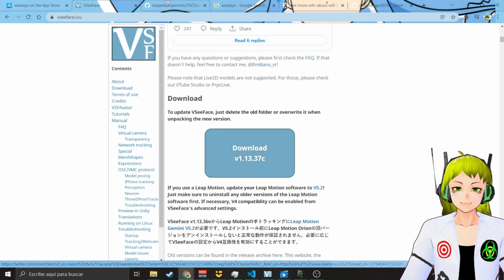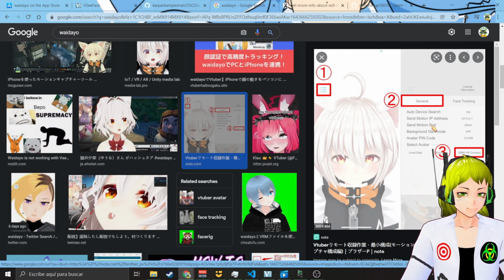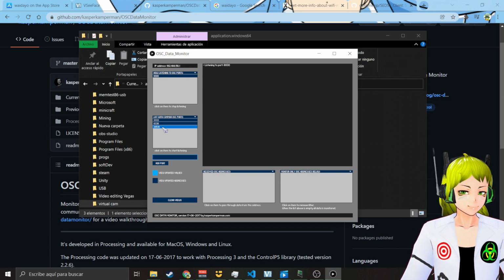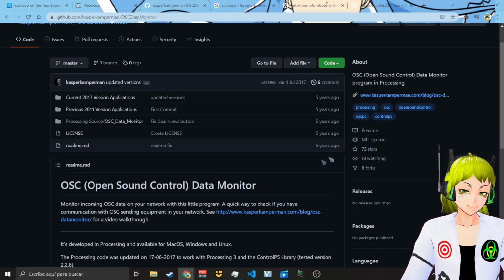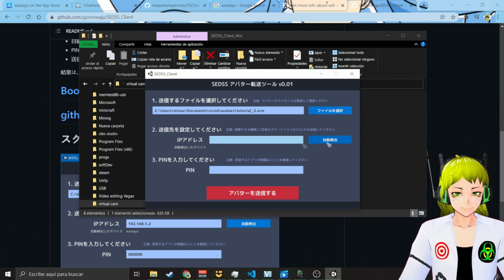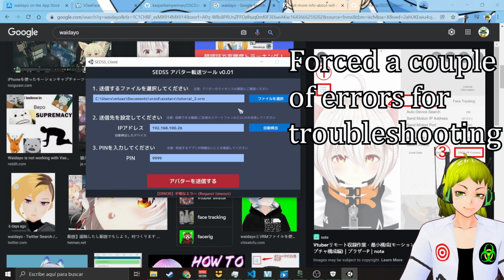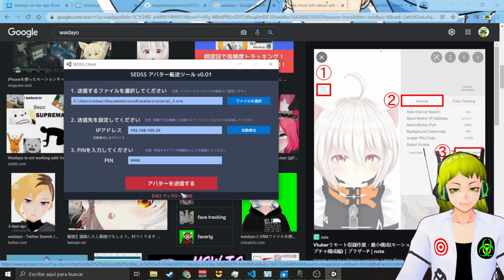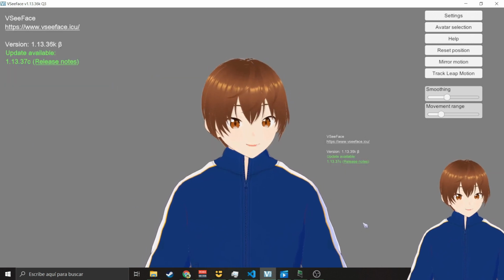How to get better face tracking using Waidayo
In this video, I show you guys how to get better face tracking using the iPhone ARKit and OSC/VMC hope this helps :)

Other ways to get the ARKit blend shapes:
"Coming Soon"

Chapters
00:00 - Intro
00:57 - Steps Explanation
02:19 - Lets Start
02:59 - Setting Up Waidayo
04:10 - Monitoring the OSC/VMC data
05:19 - Check description (How to use Hanatool)
06:00 - Uploading VRM into Waidayo
08:14 - Troubleshooting Advice
09:55 - Setting up VSeeFace